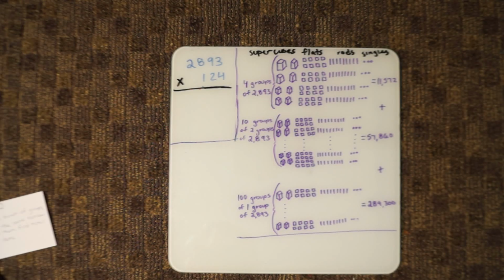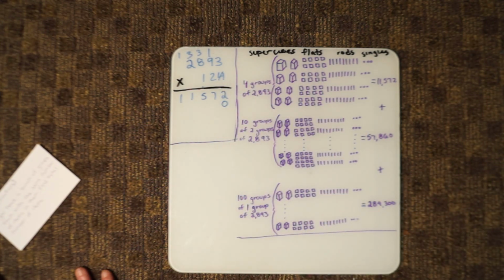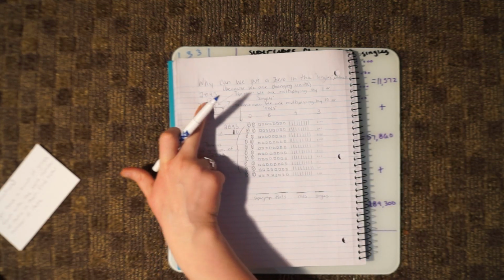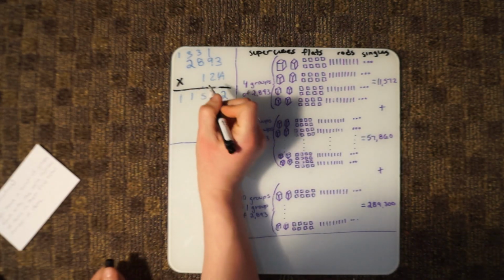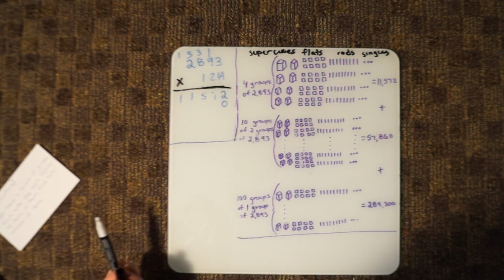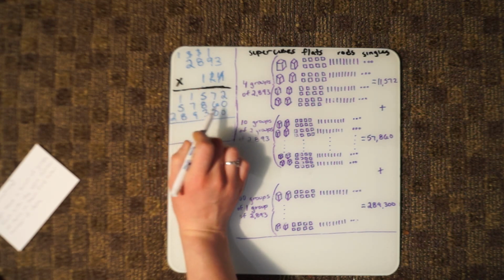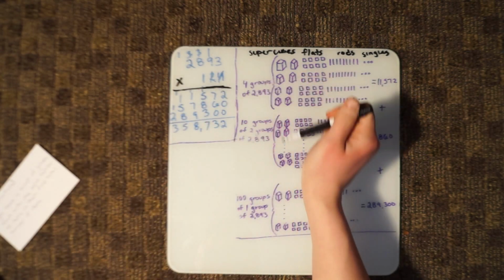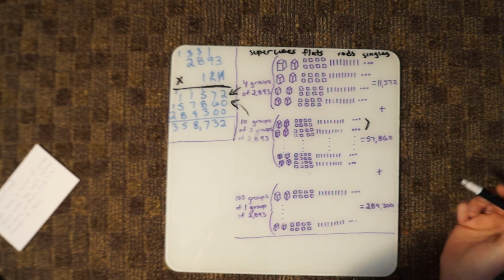Integer Multiplication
CSBSJU Math 121